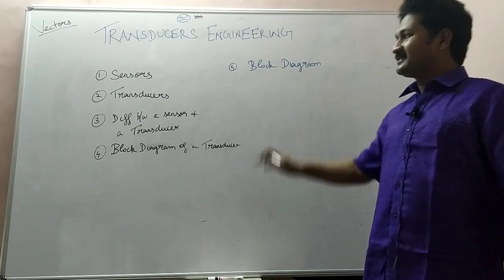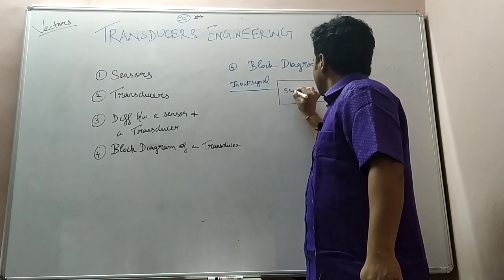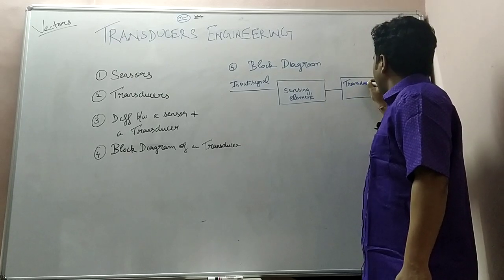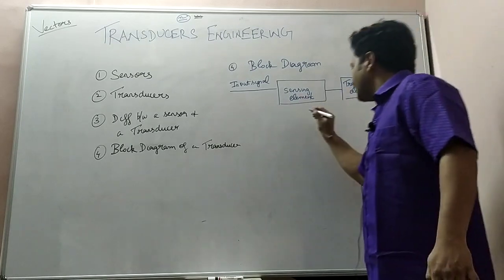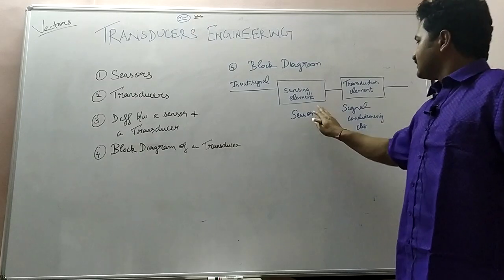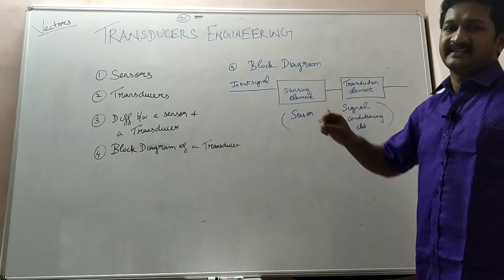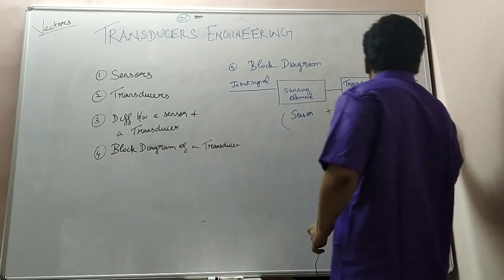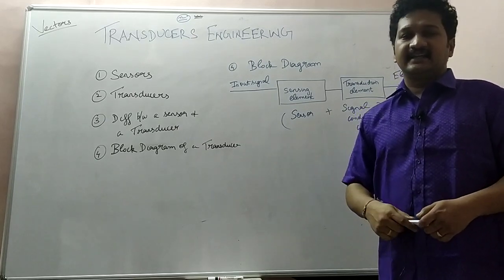Block Diagram of a transducer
In this video, I have discussed about the building blocks of a transducer with example